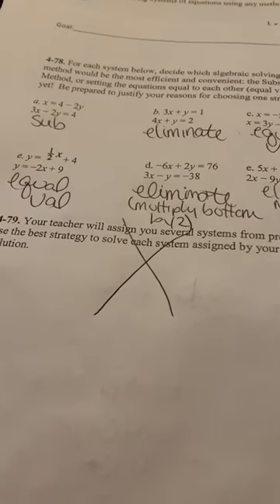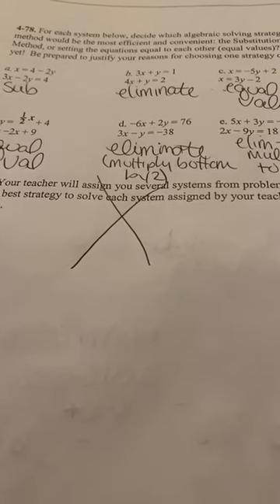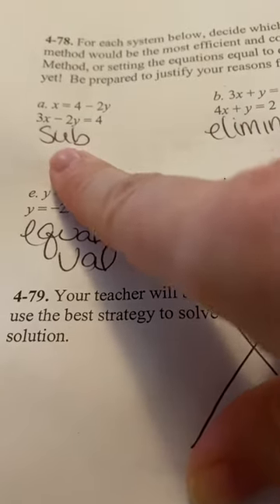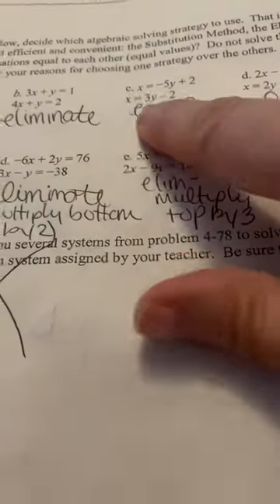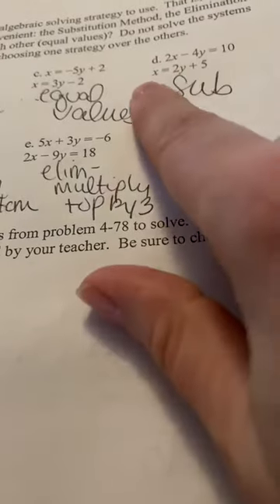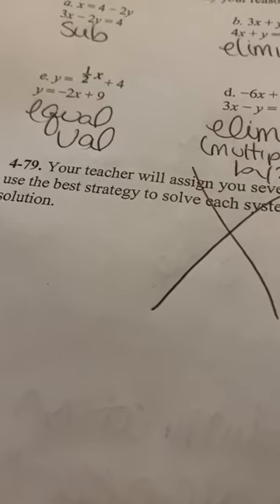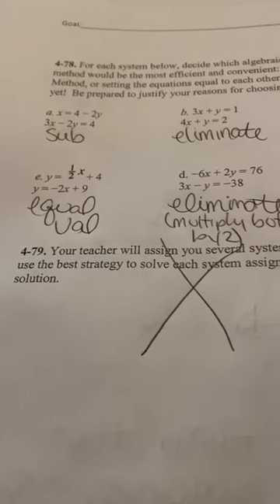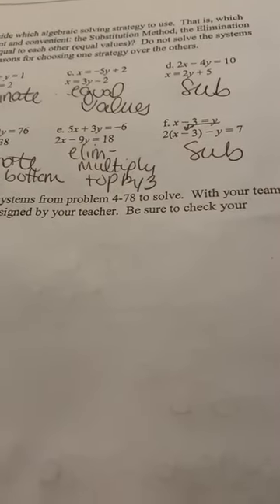4.2.5 algebra video 2